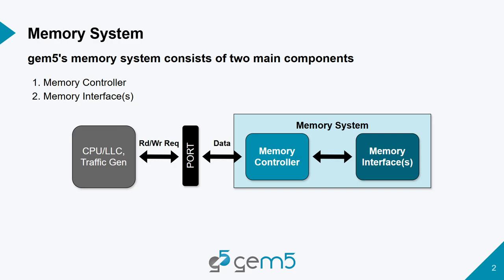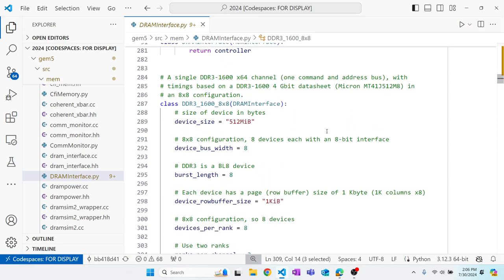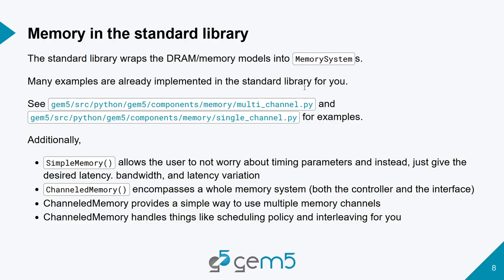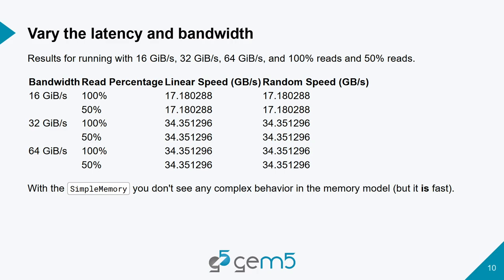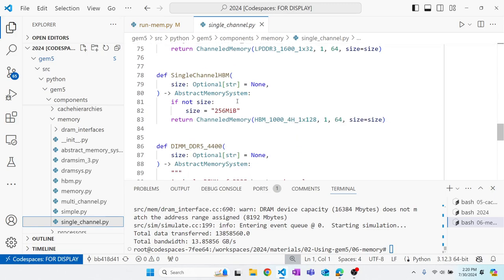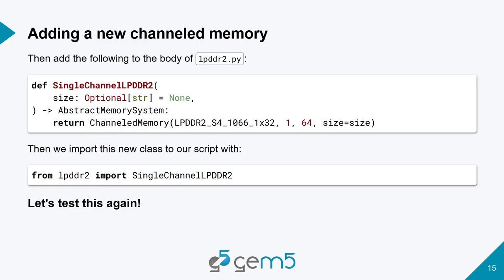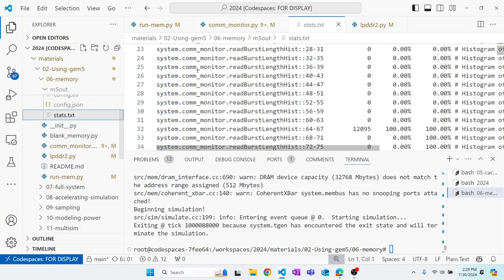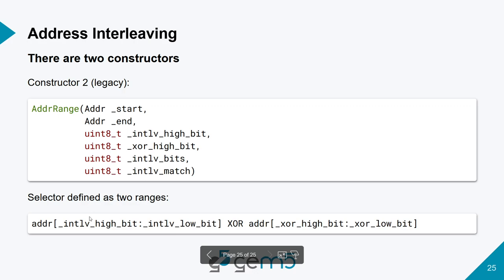gem5 bootcamp 2024: Modeling memory in gem5